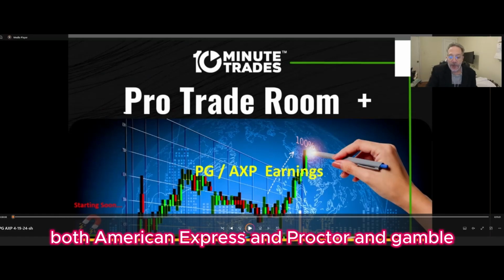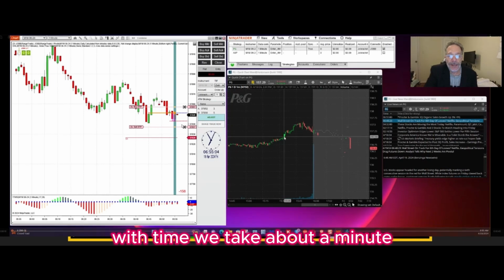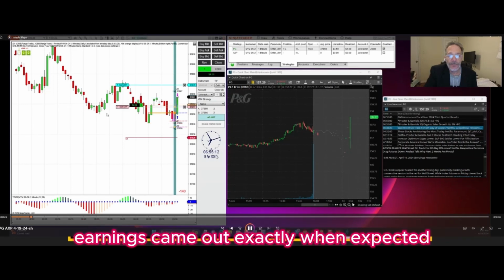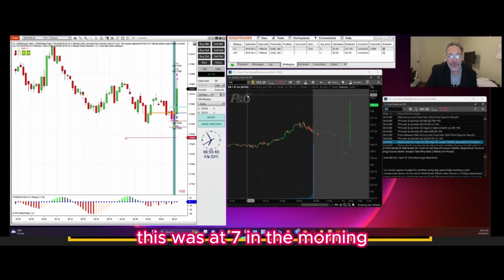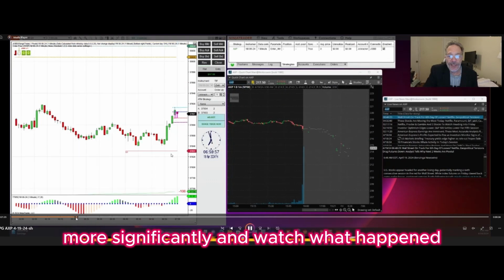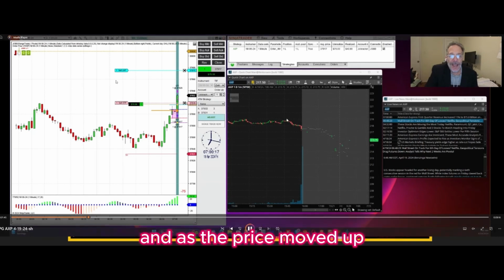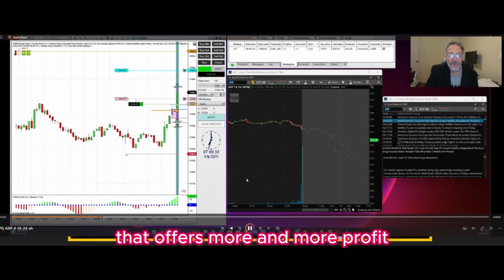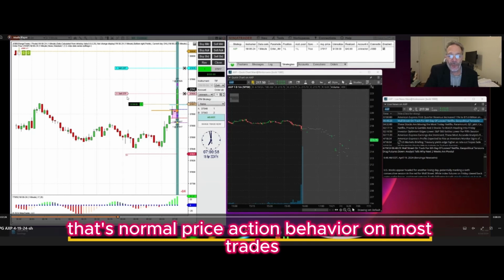Trade Of The Week (04-13-24) | Proctor & Gamble Earnings | American Express Earnings | 2 Winners!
Welcome to the latest edition of the ‘Trade of the Week!” segment with 10 Minute Trades! In this video, Leigh Goldstein, Trading Director will show how he and other members were able to successfully setup on 10-Year Bond Auction and how you can get started trading earnings with futures.